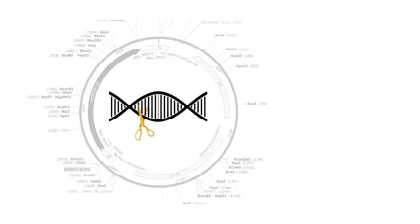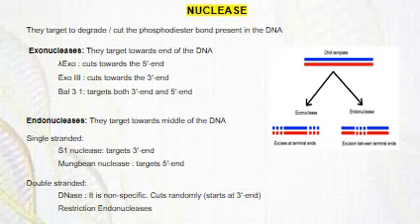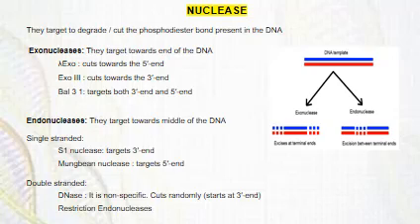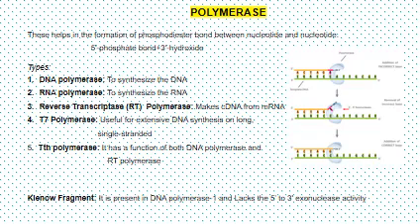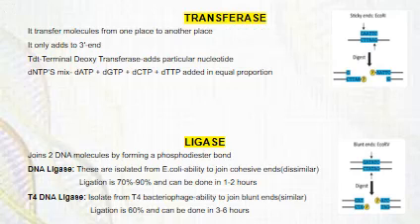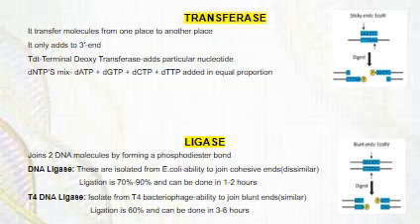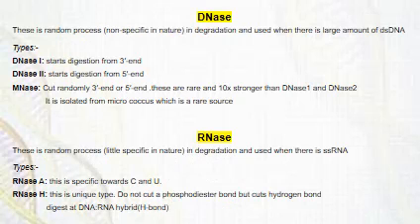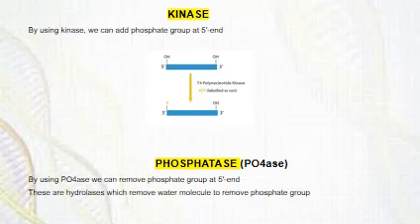Cloning Enzymes : Types and their functions